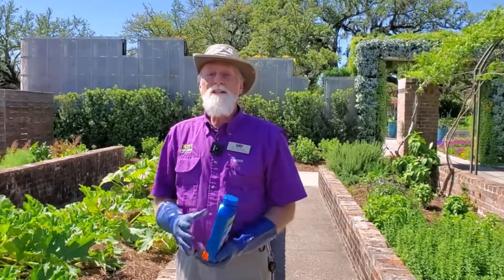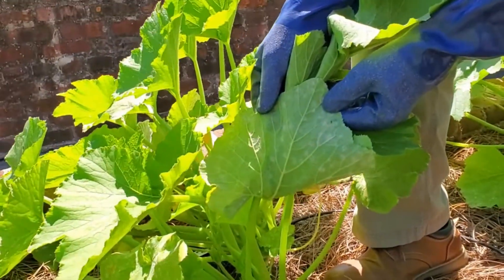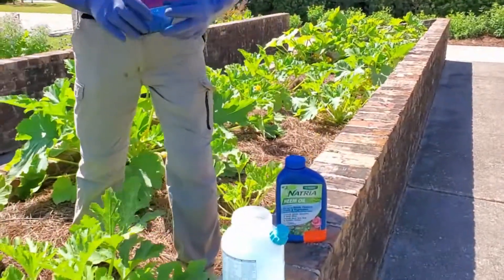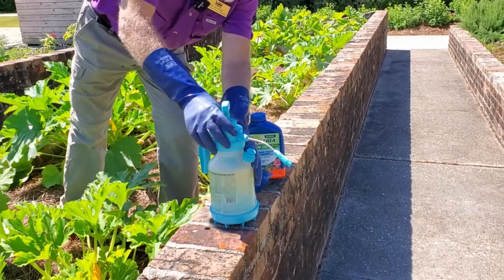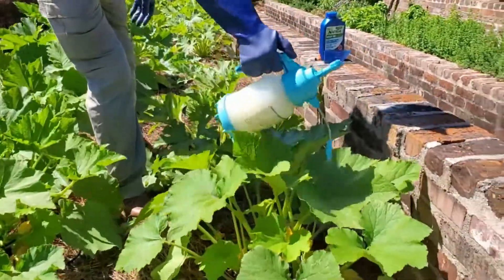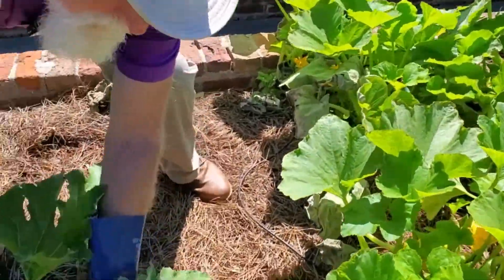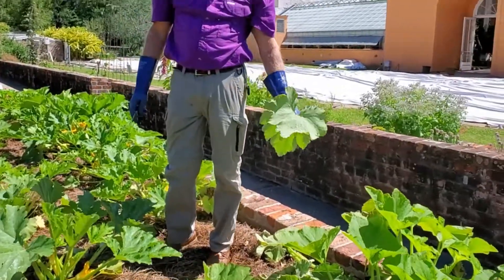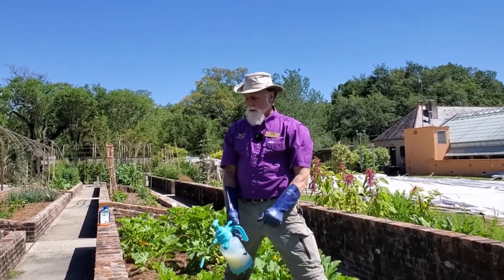Powdery Mildew on Cucurbits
Dr. Joe Willis of the LSU AgCenter shows how to identify and treat for powdery mildew on cucurbit plants like squash.
See the LSU AgCenter publication on growing squash and pumpkins at the following address